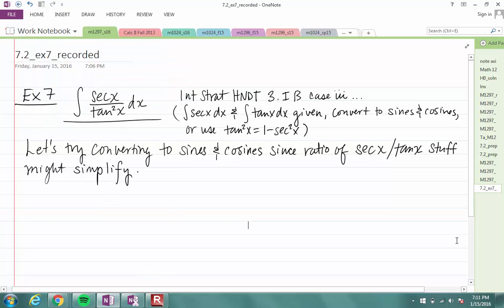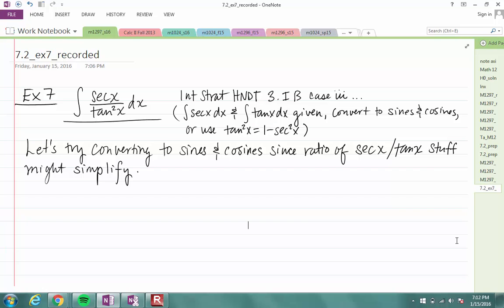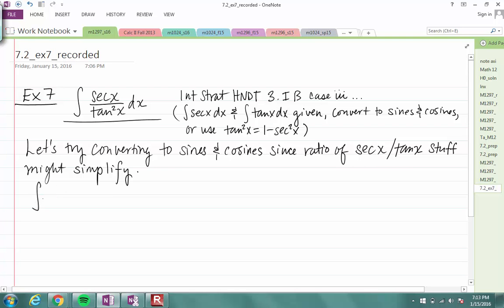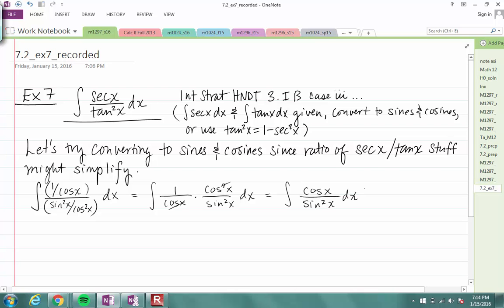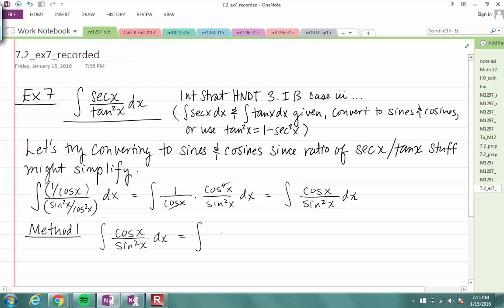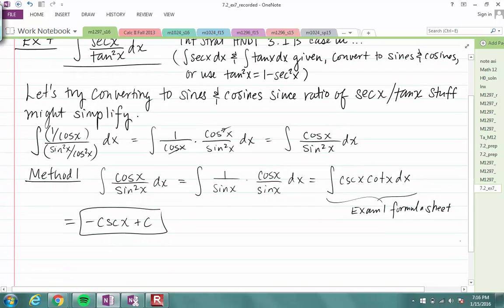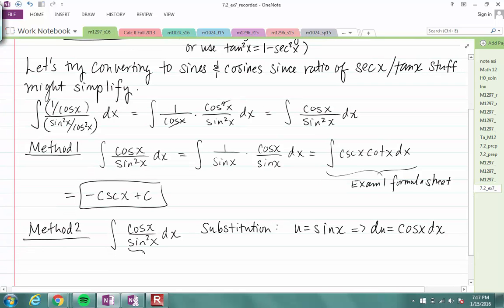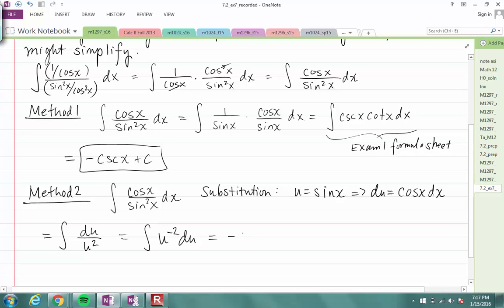m1297_7.2_ex7